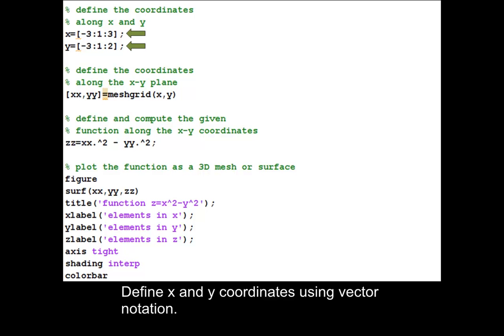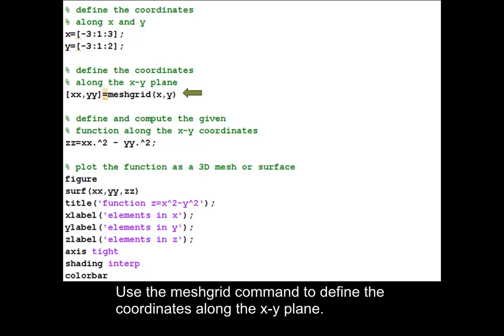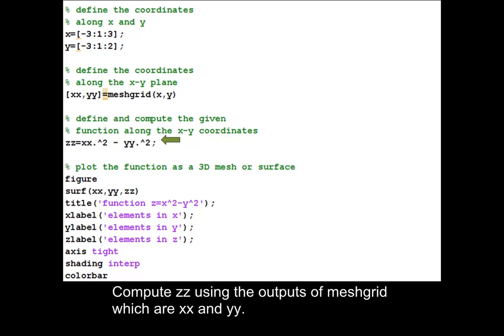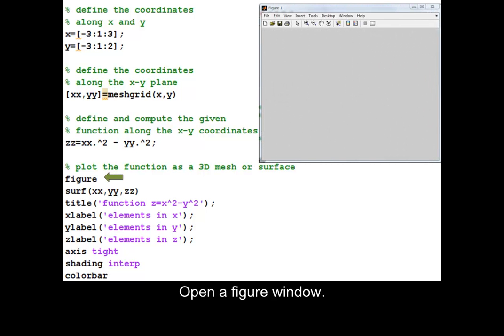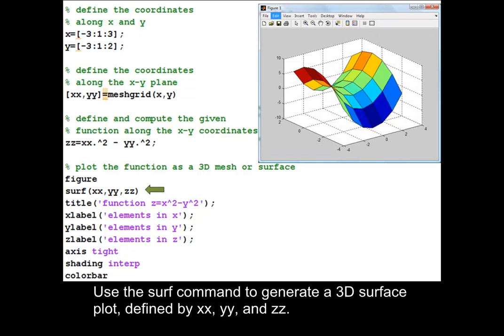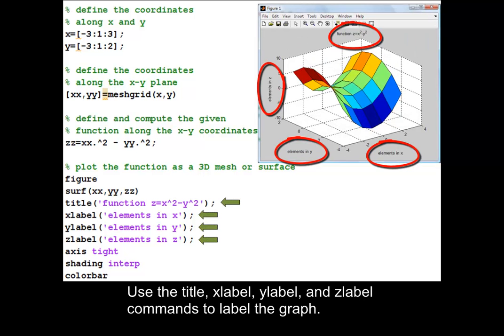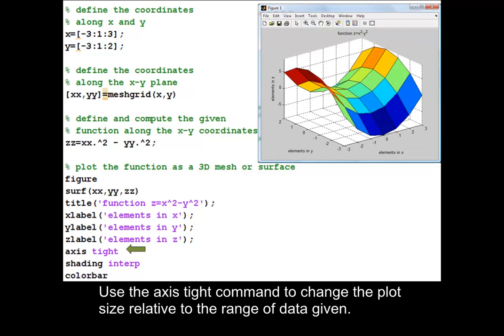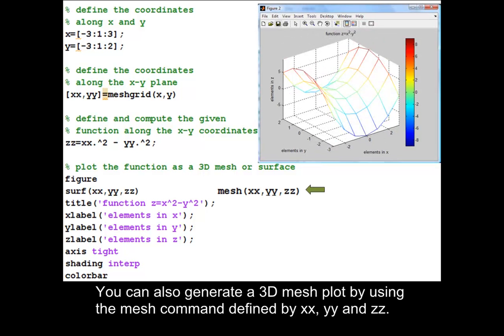Plotting a 3-D surface plot in MATLAB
Plotting a 3-D surface plot in MATLAB. Tutorials by MATLAB Marina.